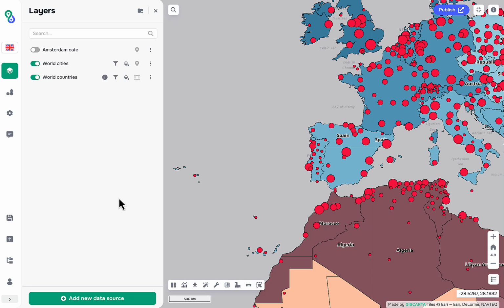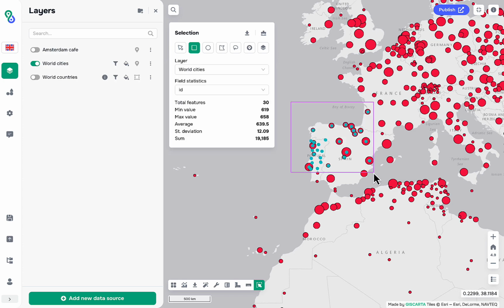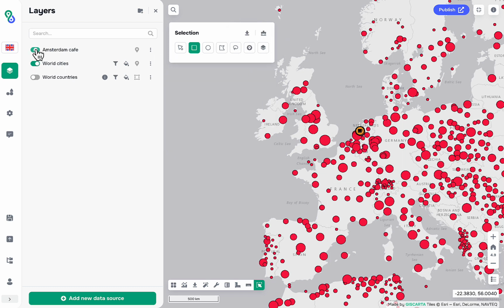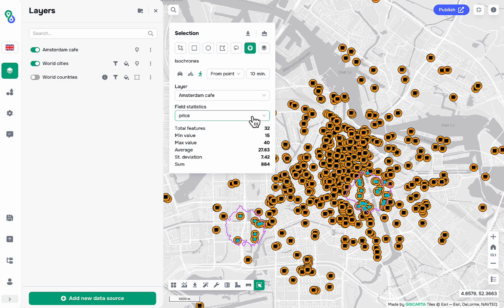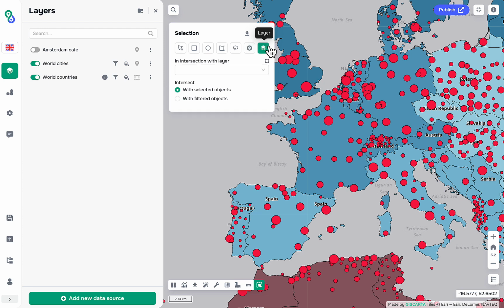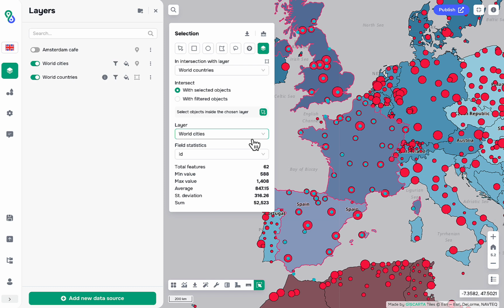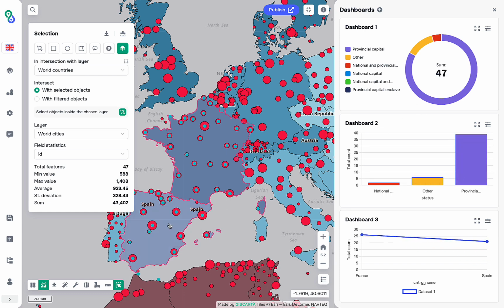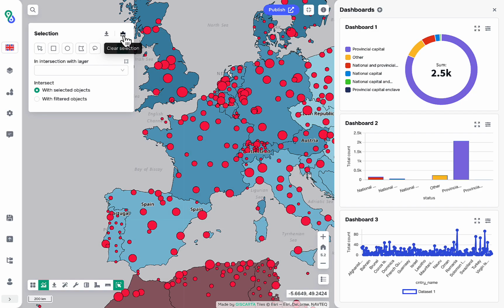How-To: Widgets. Spatial Filter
This video is about using Selection tool on GISCARTA platform.
- Platform (use it for free)